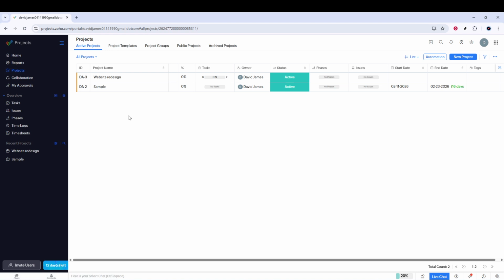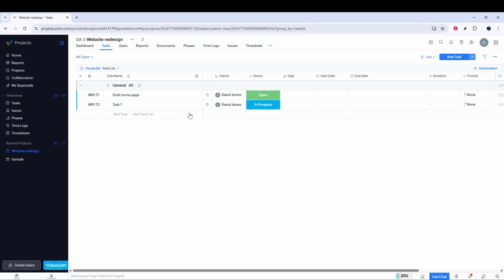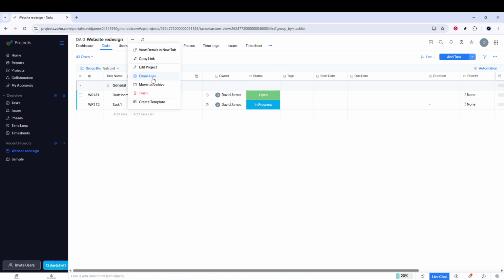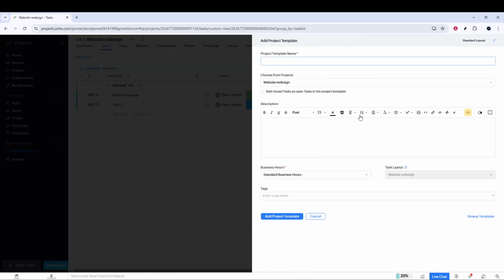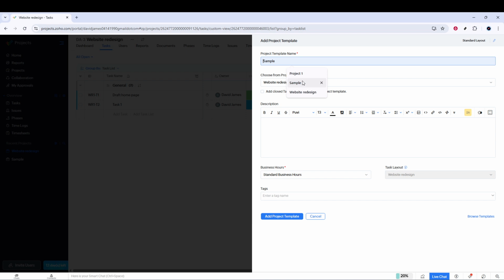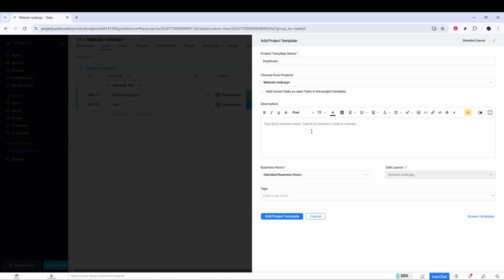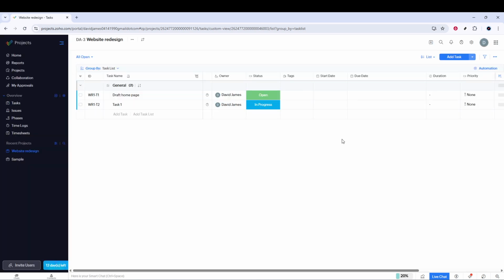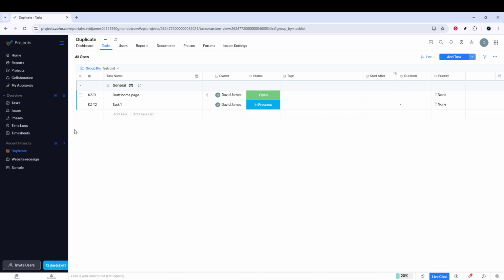How To Duplicate A Project In Zoho Crm Projects 2026 Guide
In today's video we cover: duplicate project, Zoho CRM, Zoho Projects, project management, CRM tutorials, project duplication, Zoho guide, CRM tips, Zoho how-to, business automation, project templates, manage projects, Zoho software, CRM solutions, productivity tools, project workflow, Zoho features, online project management, Zoho tips

-Google Drive
-Google Meets
-Google Sheets
-Google Chrome
-Google Forms
-Google Gmail